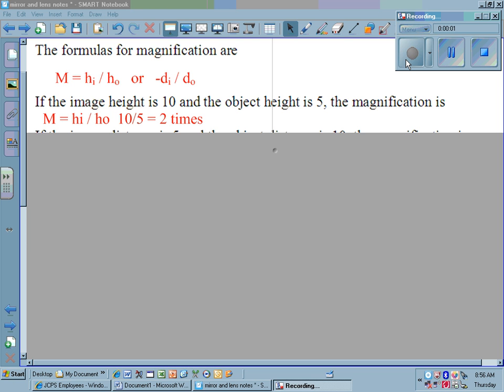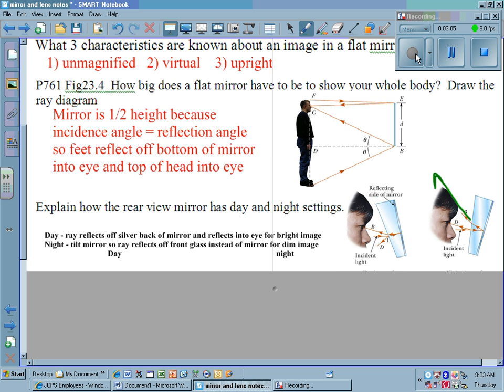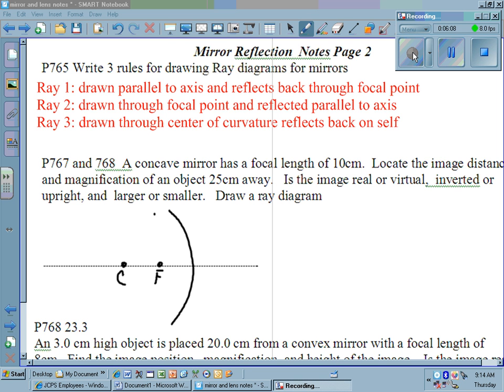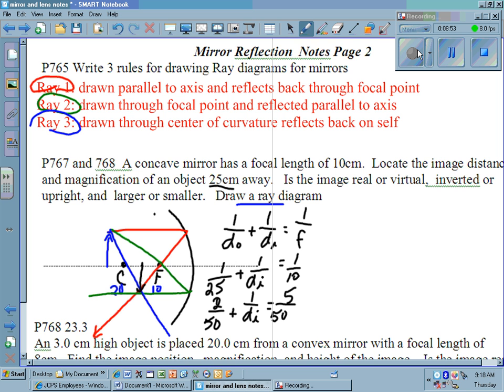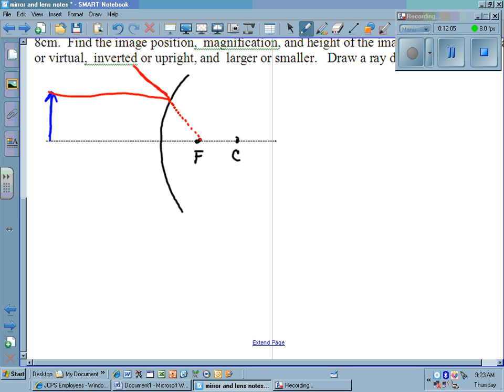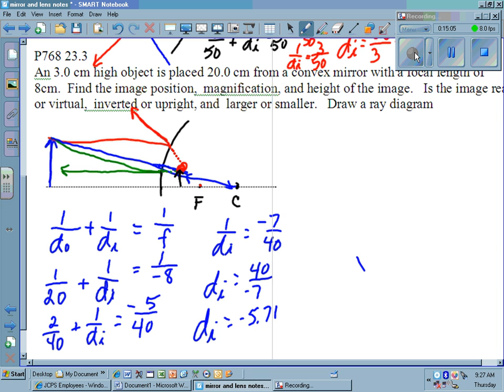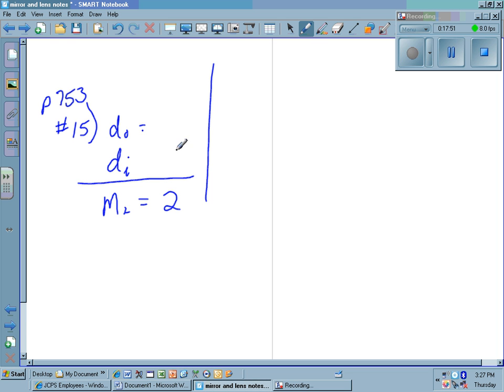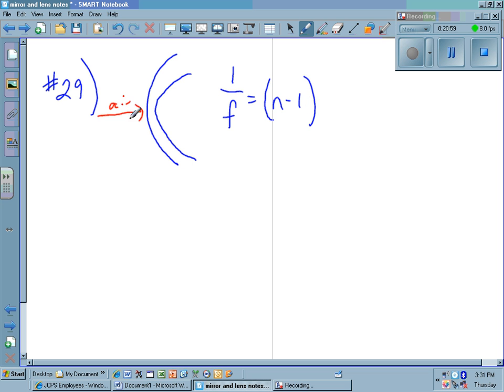Mr. Wrights Mirror Reflection Notes Film